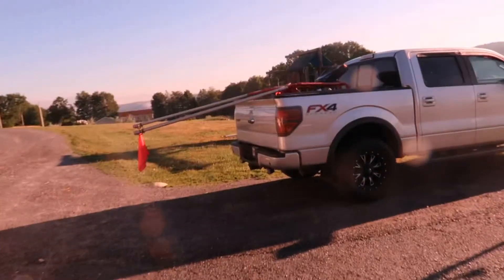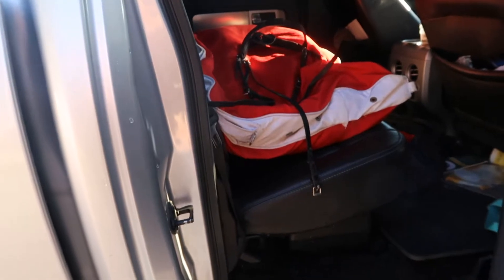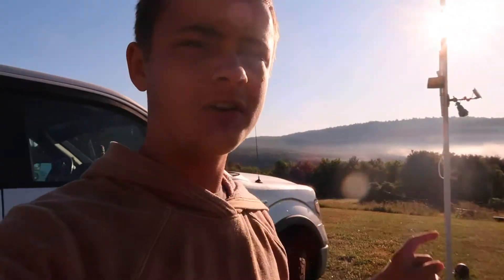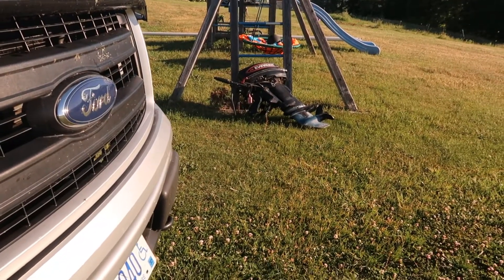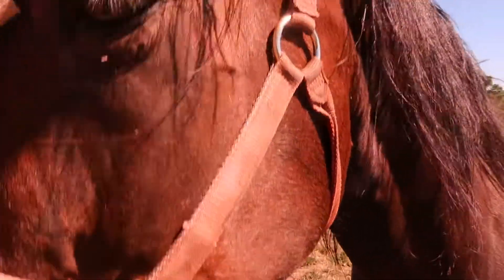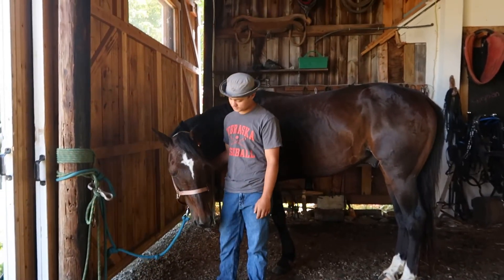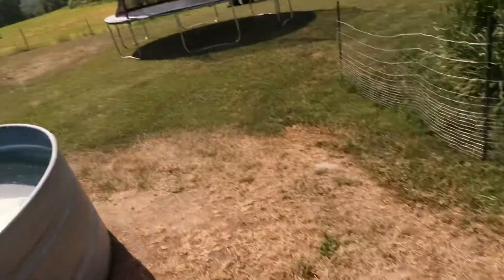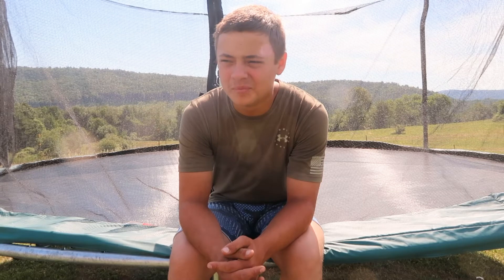Working my Crazy Horse! Who is not so Crazy Anymore!